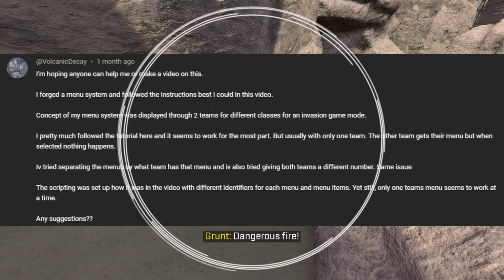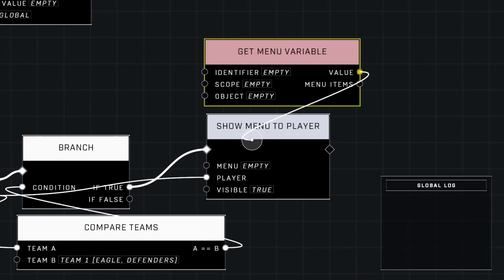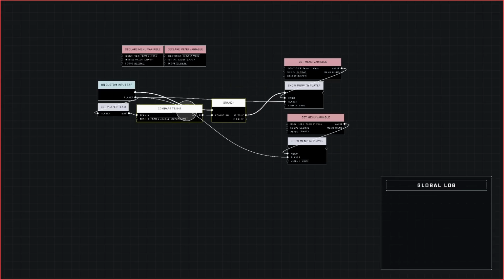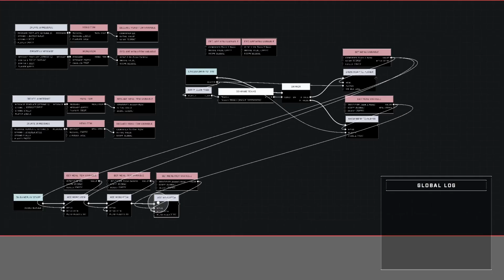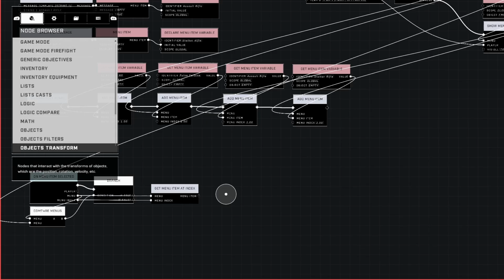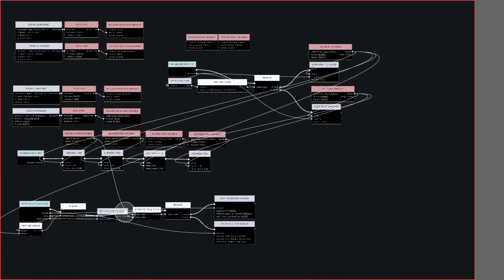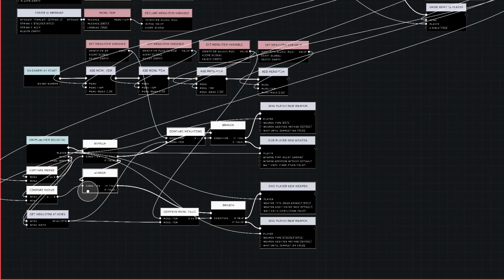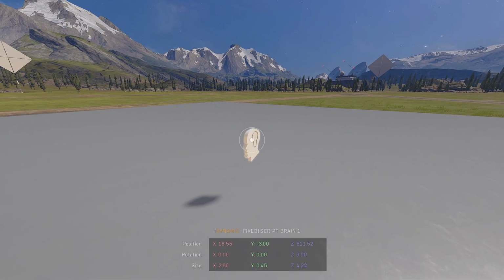Team Specific Radial Menus | Halo Infinite Forge Tutorial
This tutorial shows you how to setup two different radial menus based on what team the player belongs to.

Chapters:

00:00 Intro
00:30 Setting Up The Two Menus
04:59 Adding Menu Items To Each Menu
07:43 Selecting An Item From The Correct Menu
14:40 Testing